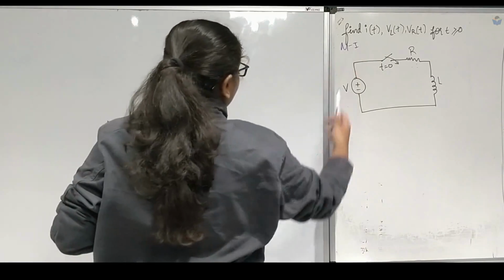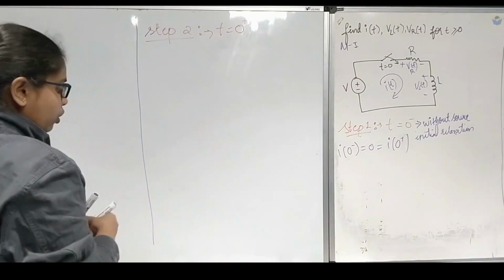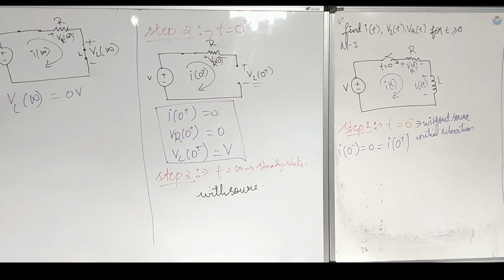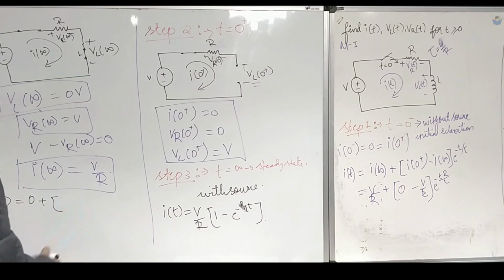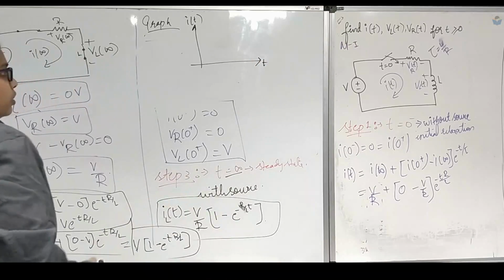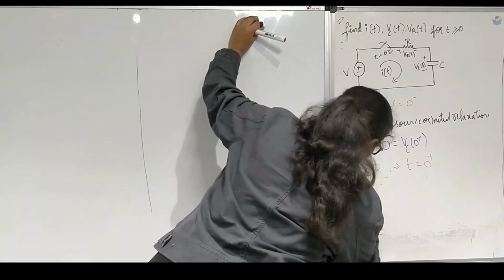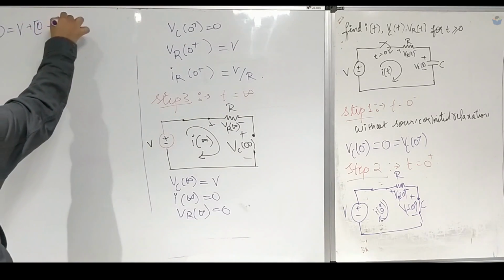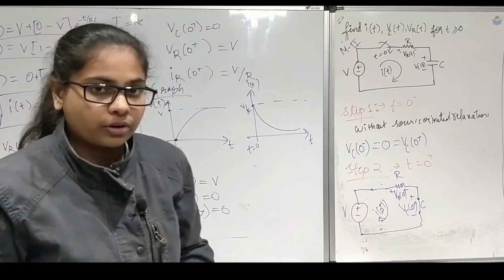Lec 77 Model 1 & 2 of Transient Analysis || Network Theory || English Version || GATE